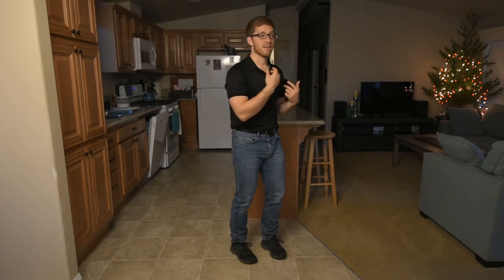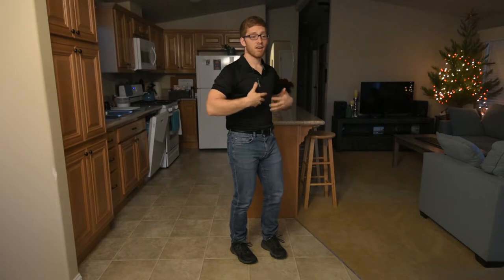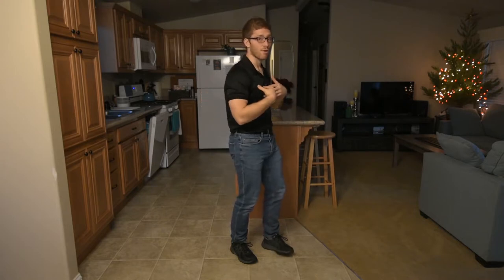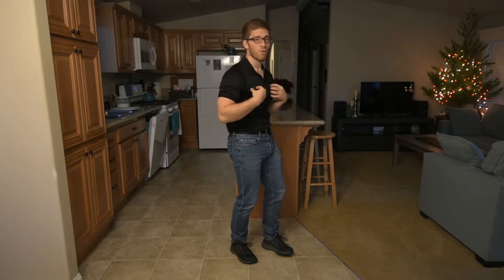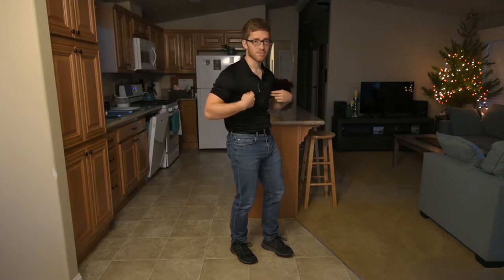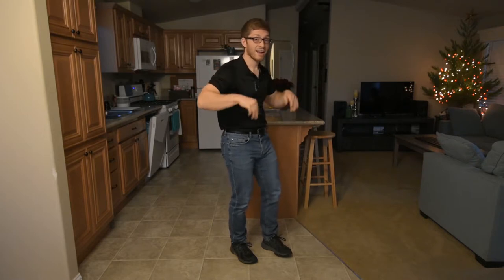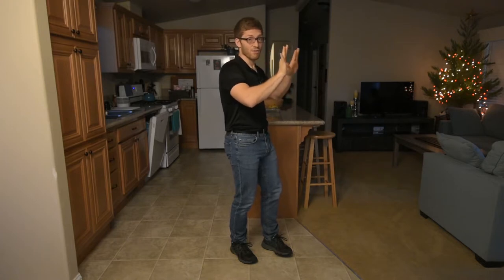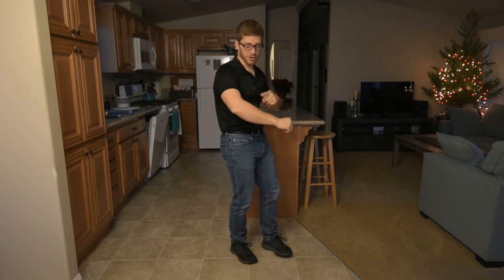Increasing Shoulder Mobility for Barbell Back Squats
If you find you can't get comfortable under the barbell when it's on your back, you may have a shoulder mobility limitation that needs to be addressed!

This video goes through what to look for and some tips you can try out to help you feel a little better under that barbell.